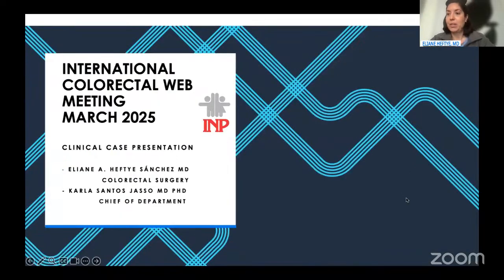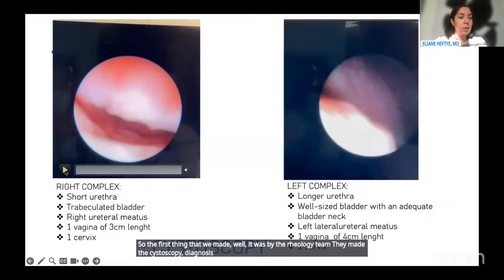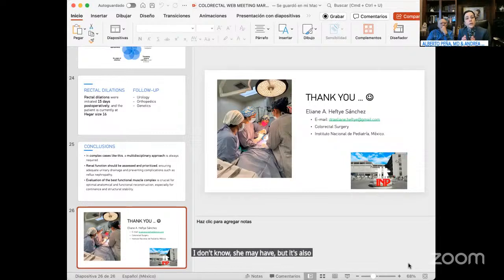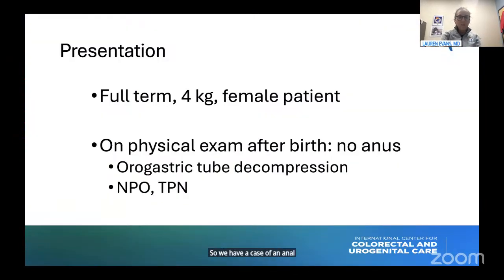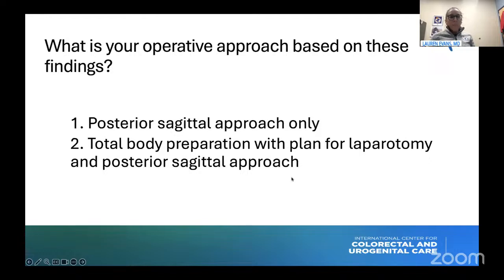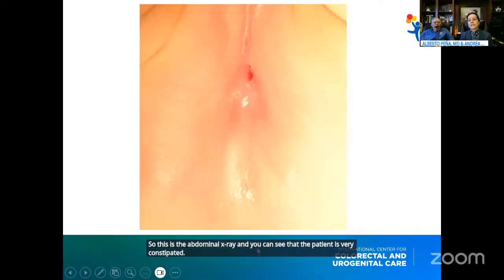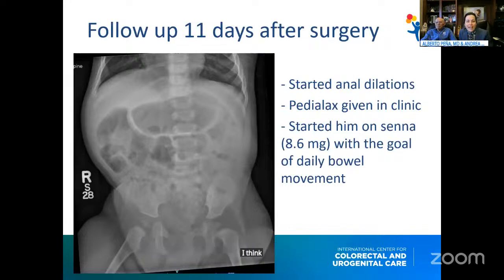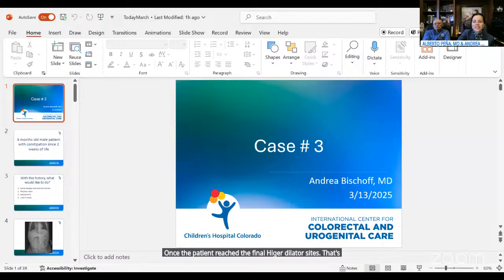March 2023 International Colorectal Web Meeting